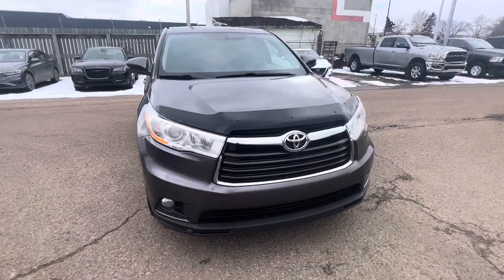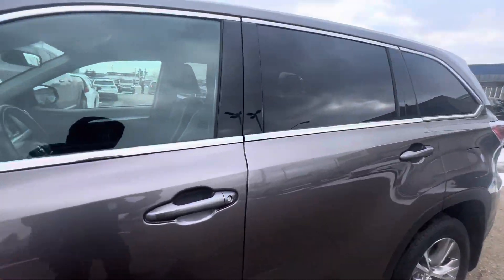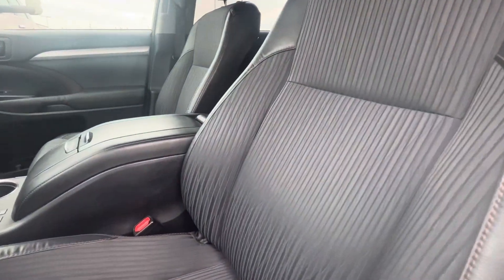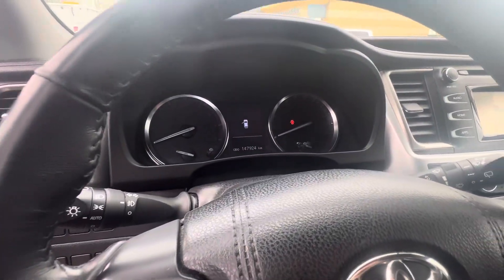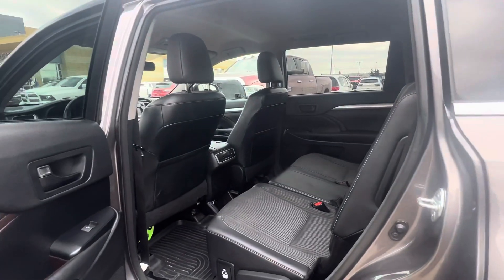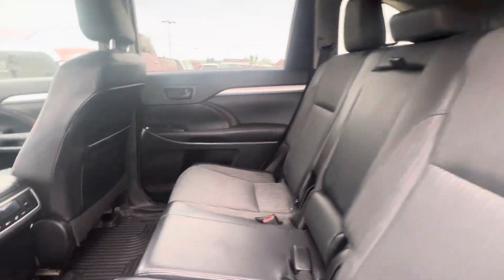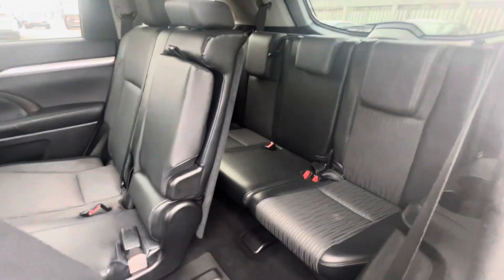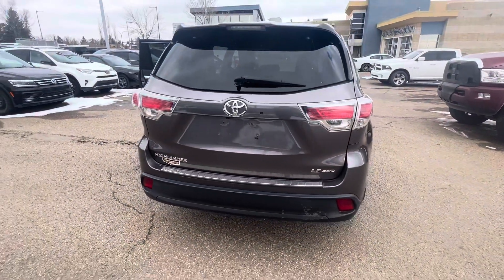March 24, 2024